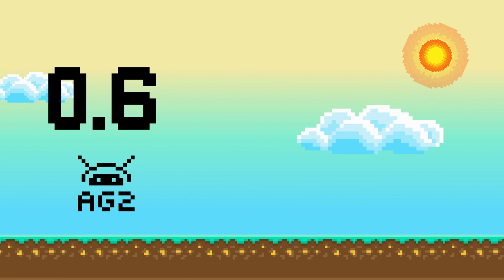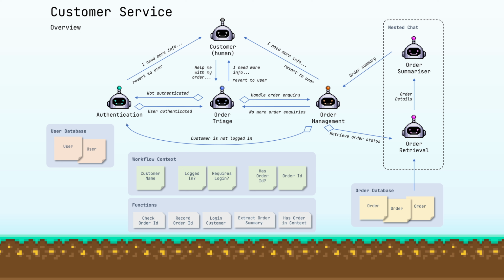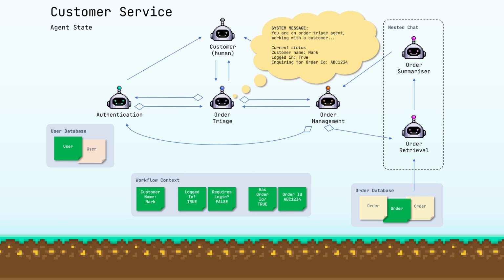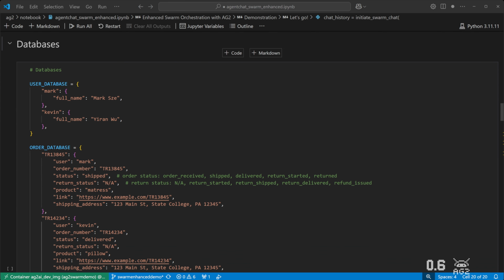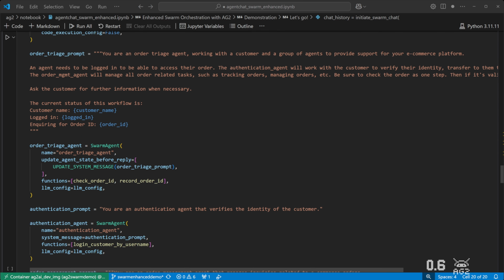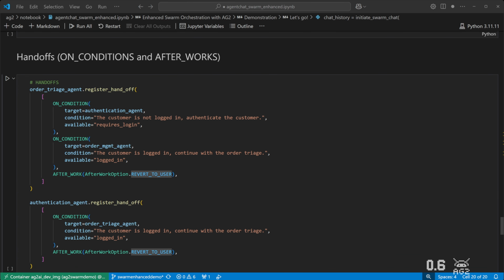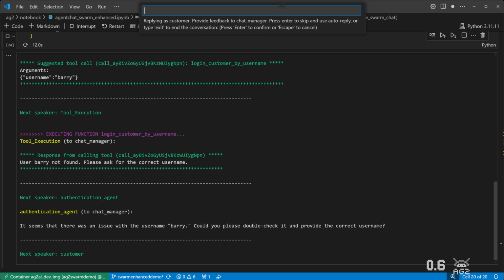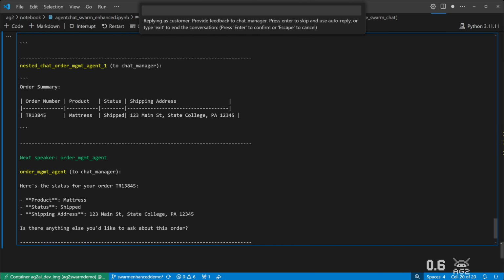Enhanced Swarms in AG2 - Conditional handoffs, nested chats, and agent state | v0.6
Watch the next level AG2 swarm orchestration, providing more robust control over your agent flows and knowledge.

In this video, see how:
- Handoffs become context-aware so agents focus on the ideal transitions
- Deeper thought and inner tasks can be handled by nested chats, keeping the Swarm focus on the higher-level objective
- Swarm context is injected into your agent’s prompts, keeping them aware of the workflow state

We demonstrate these capabilities through a real-world order enquiry scenario, showing strict transitions to enforce user authentication, context-based data filtering, and order retrieval with summarisation using a nested chat.

Perfect for developers building:
- Workflow automation tools
- Adaptive support systems
- Multi-step documentation review and production
- Task review, scheduling, and distribution